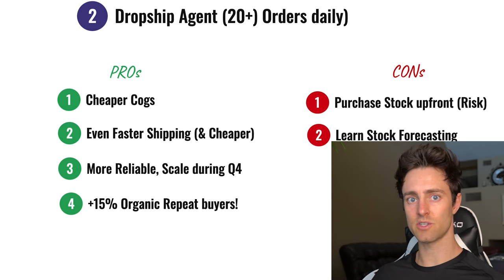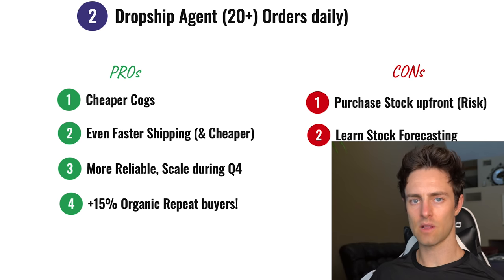How to Ship from China Fast and Use U.S.A Fulfillment Centers (Shopify Dropshipping Logistics)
What’s the best way to Ship from China? And once you establish a product? How do you now work with an agent and then transition into a U.S.A Fulfillment company?

Well this is exactly what we cover in this video. See exactly what I’m using to scale my Shopify stores to +$100k profit per month and the tricks I had to learn about dropshipping from china.

You might be surprised, but U.S.A fulfillment is actually CHEAPER than shipping from china… deff something more drop shippers will start doing as people become aware

So let’s kick off this Course Launch Week with this banger video, and don’t forget - 100k Academy Course launches on the 26th!!

About this video: logistics for Shopify dropshipping, use fulfillment centers, shipping from china fast, dropshipping shipping, how to ship faster from china, best china shipping, how to make money from home, how to make money online, Charlie brandt course, Shopify Dropshipping, Google Ads, Shopify dropshipping for beginners, winning product research, google ads launch strategy, google ads 2020 strategy, PPC Ads Shopping Ads, Charlie brandt courses, Charlie Brandt Google Ads, Google ads for Dropshipping, Google ads for Shopify, and how to scale your dropshipping store.